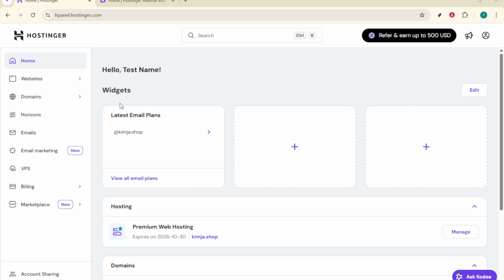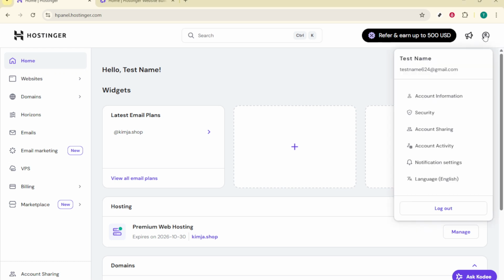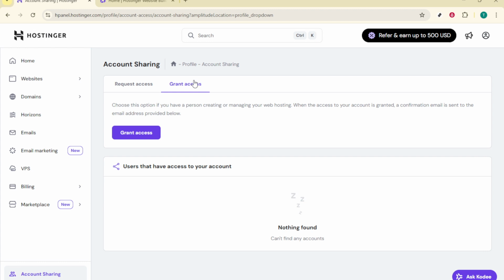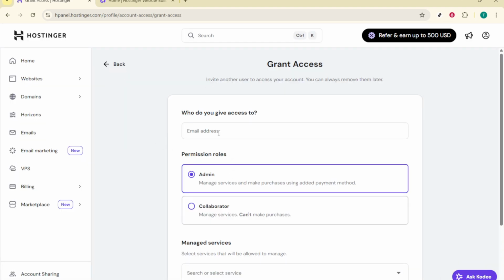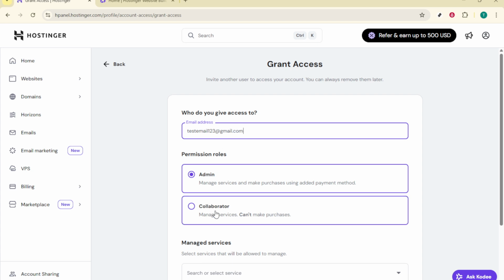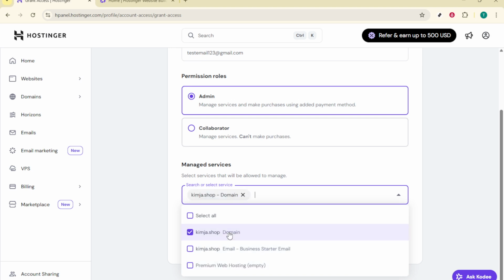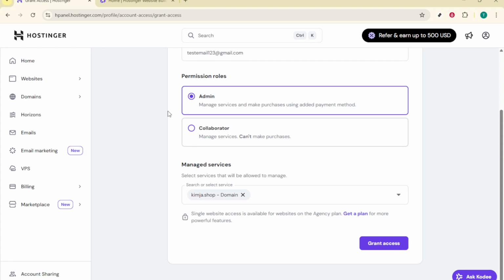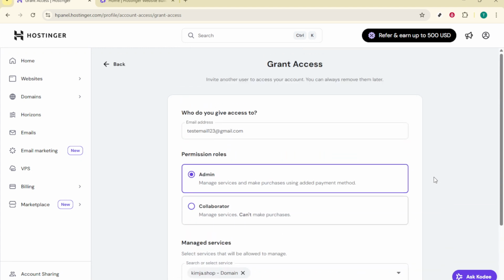How to Give Access to Hostinger Account [2025 Guide]